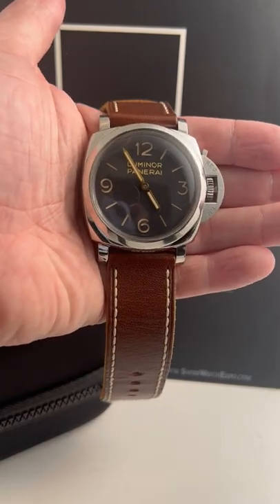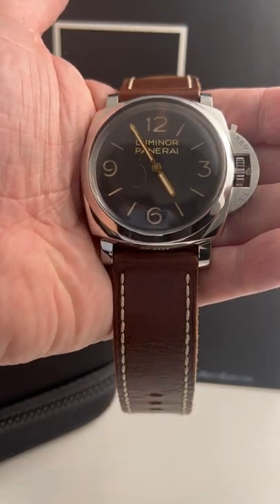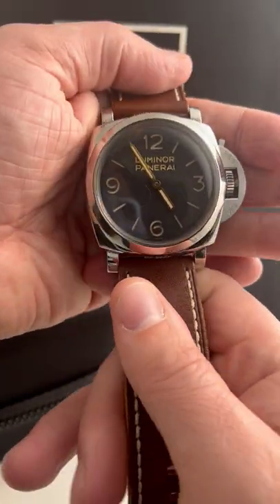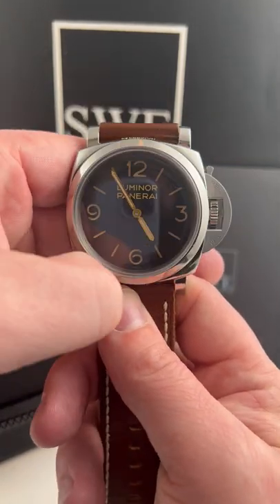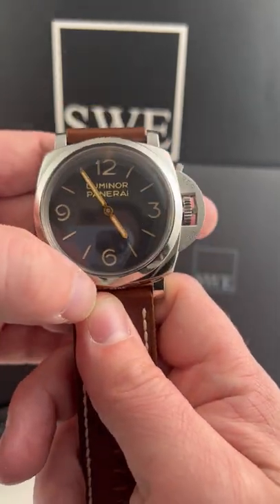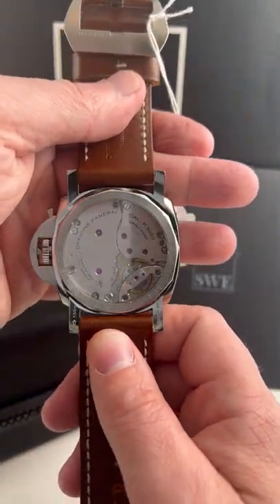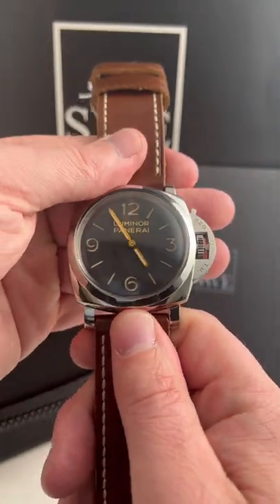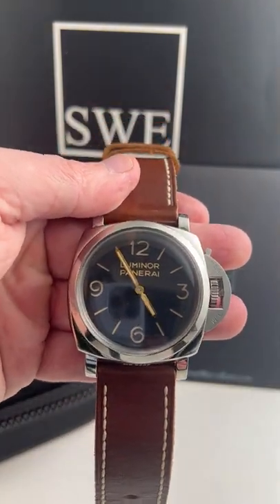Panerai Luminor Marina 1950 47mm Steel Mens Watch PAM00372 Review | SwissWatchExpo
The Panerai Luminor Marina 1950 takes inspiration from its predecessors with its cushion-shaped steel case, crown protecting bridge in a brushed finish, and a small seconds sub-dial at 9 o'clock. Its black dial makes the luminous indices and polished rose gold-colored hands pop, while the sloped bezel adds more character to the watch.

FULL DETAILS AND PRICING:
Panerai Luminor Marina 1950 47mm Steel Mens Watch PAM00372

Two-part cushion-shaped stainless steel case 47 mm in diameter. Exhibition case back. Brushed Panerai patented crown protector. Polished stainless steel sloped bezel. Black dial with luminous Arabic numerals at 3, 6, 9, and 12 o'clock positions and stick hour markers. Polished rose gold colored luminous hands. Brown leather strap with stainless steel tang buckle.